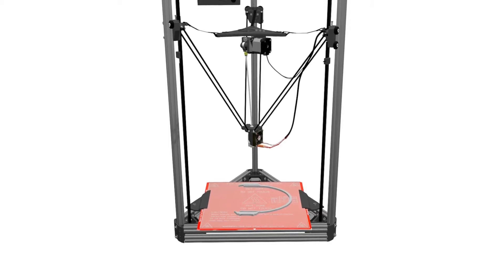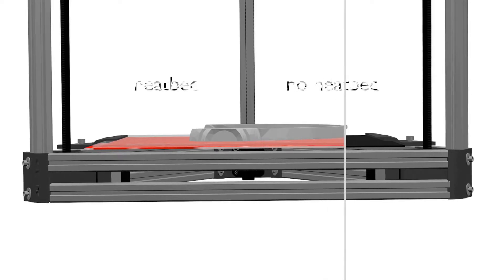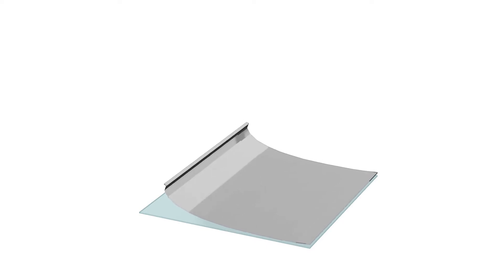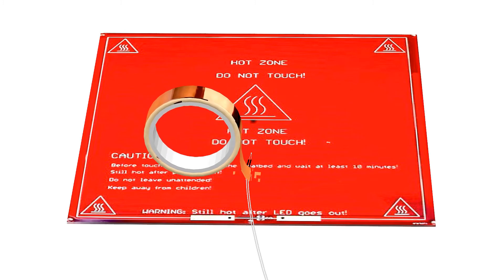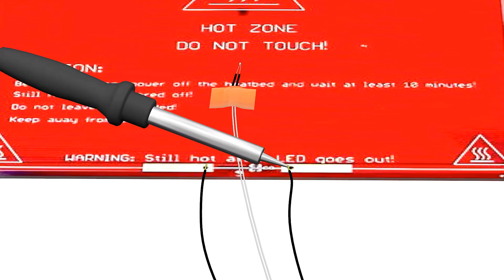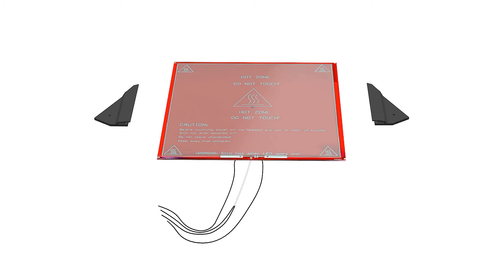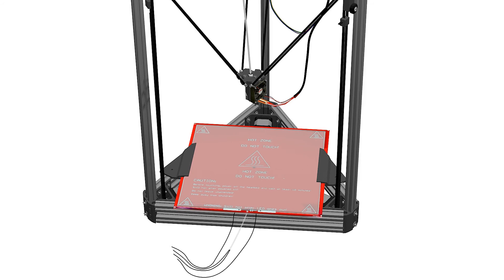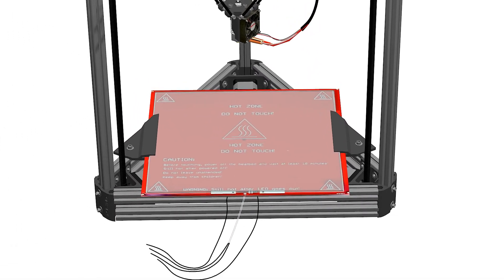Build a Delta 3D Printer - Placing the heatbed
The heatbed is the element that will keep our prints in place throughout the printing process, it will help with the adhesion of the first layer and help the prints from warping. It should be noted that some materials like Nylon or ABS are more prone to warping and further measures should be taken from keeping this to happen like PLA slurry or an enclosure. In this case we’ll add a 3mm glass plate to improve the adhesion.

Cut a 30x30cm square of clear contact paper roll and paste it on one side of the glass plate, we’ll leave the glass plate like this for now and move on to the heatbed.

To prepare the heatbed we’ll fix the remaining 100k thermistor to the bottom of the PCB board with kapton tape and solder two 0.16 cables to the area below the heatbed that is coated in copper, we’ll cut two segments of cable, calculate the length as tower height + 30 cm and strip both ends of the cables. Solder each end of the cables to the copper area in the heatbed. Add the missing amount of 0.16 cable to the thermistor cable to match this  length.

Now place the glass plate with the contact paper facing down over the heatbed and slide both heatbed mounts on each side, the tight should be fit and the glass plate should sit firmly and closely to the heatbed.

We’ll add the heatbed mounts with the heatbed and glass plate to the lower aluminum frame with M4 bolts and nuts using the same technique as with the power supply bracket, slide the M4 nut in the aluminum extrusion opening, align the opening on the heatbed mount and insert the M4 bolt tightening it. Repeat this process for the second heatbed mount. and slide both mounts till they are aligned and the heatbed sits in the middle of the frame.